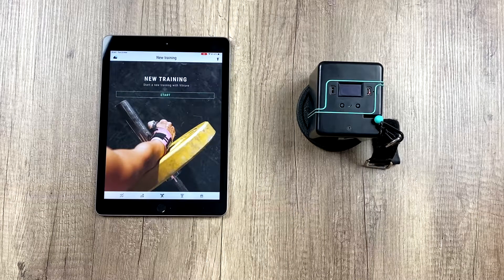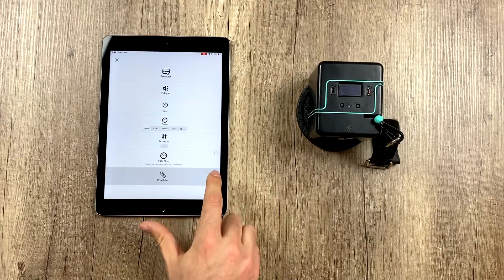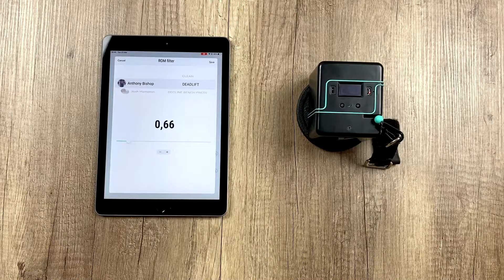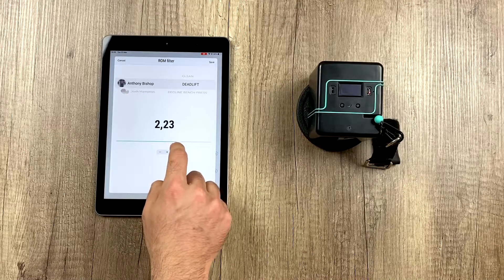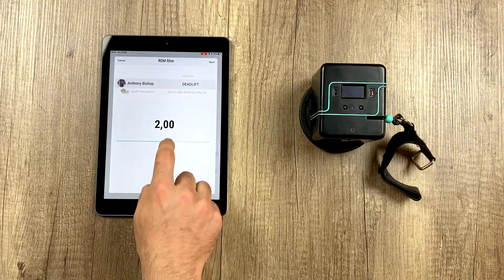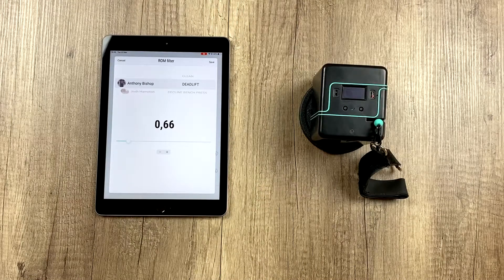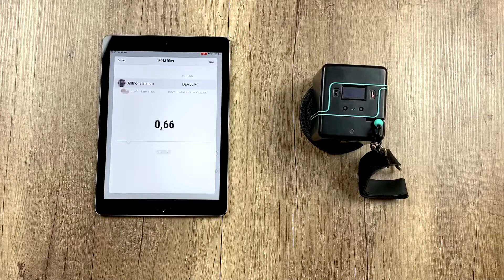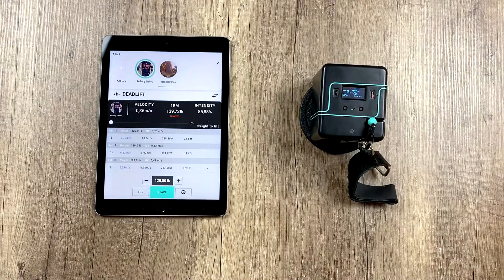Modify ROM filter in Vitruve app | #18 Tutorial